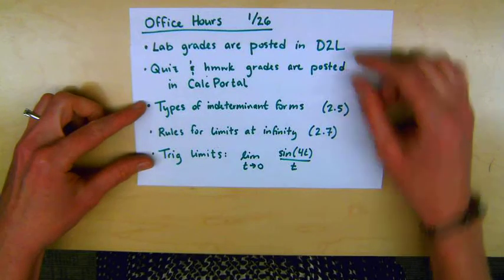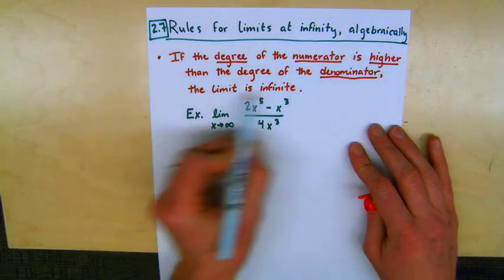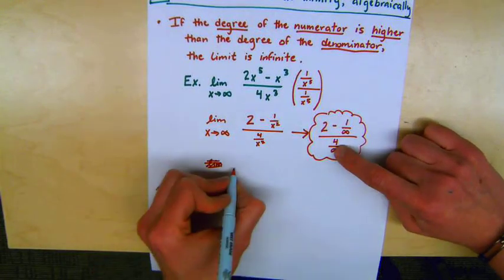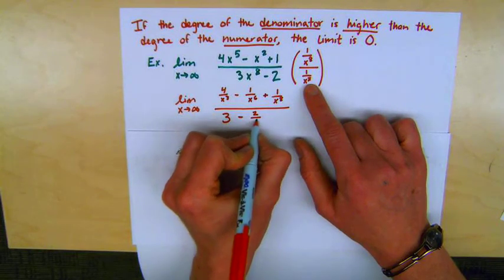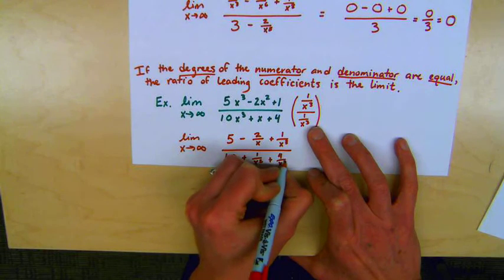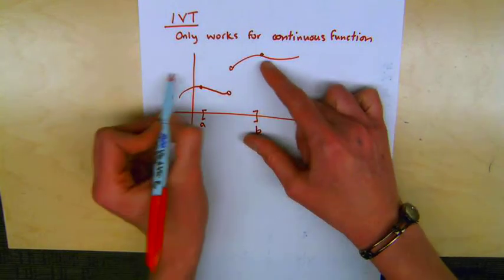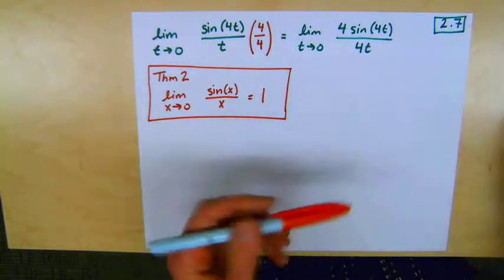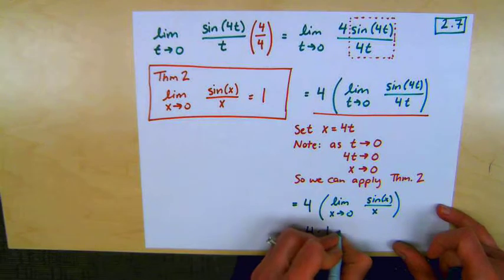Office Hours 1 26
In this video I cover:
Grade locations for hmwk, labs and quizzes
Indeterminate forms
More limits at infinity algebraically
Trig limit